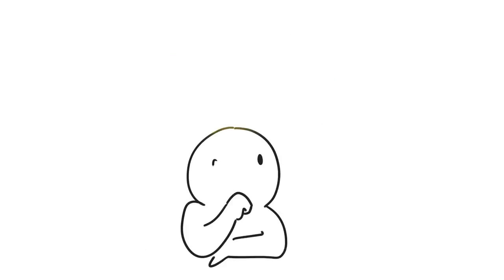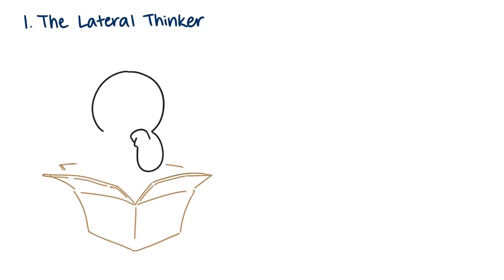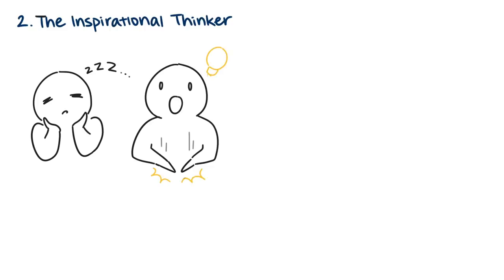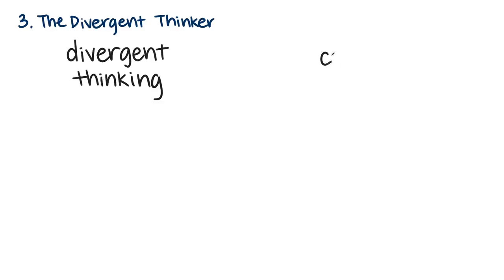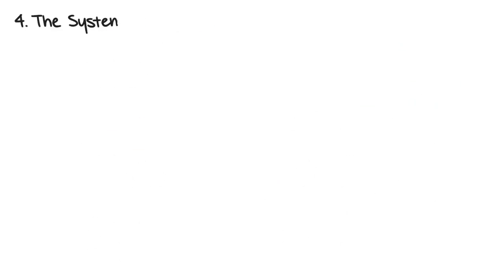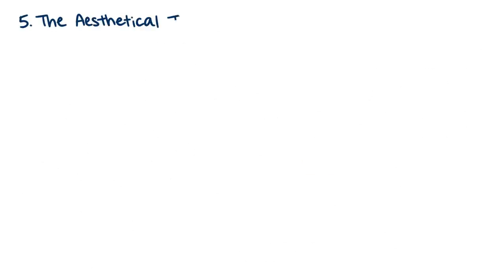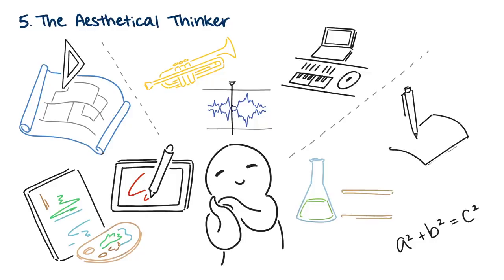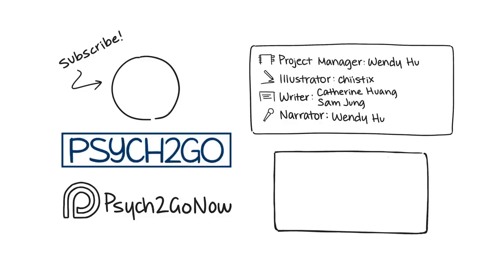The 5 Types of Creative Thinkers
A creative thinker is someone who thinks outside the box. Are you wondering if you're a creative thinker or do you want to become a creative thinker? If so, there are actually five types of creative thinkers: The lateral thinker, the inspirational thinker, The divergent thinker, the systematic thinker, and the aesthetical thinker. Which creative thinking do you relate to?

Sources:
De Bono, E. (2016). Lateral Thinking. Dr. Edward De Bono. Retrieved August 23, 2018.
Jorlen, A. (2013, June 10). Five Types of Creative Thinking. WordPress. Retrieved August 23, 2018.